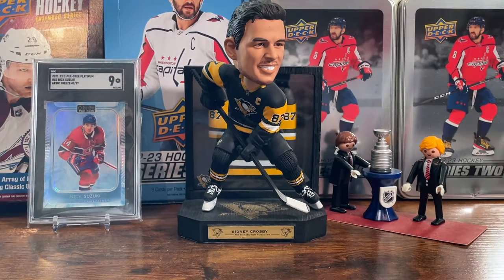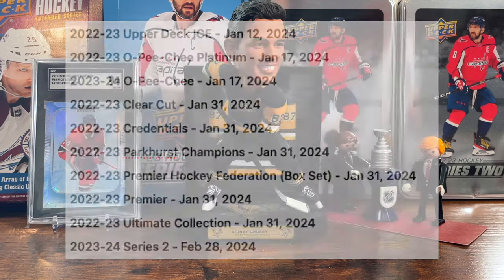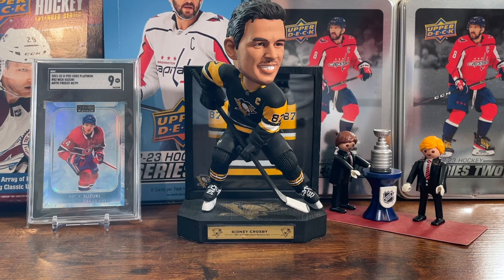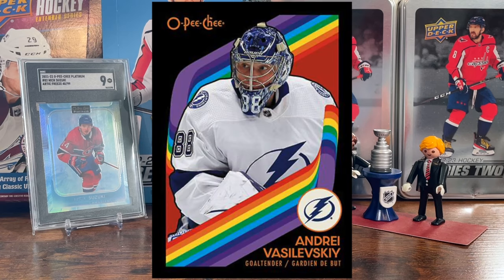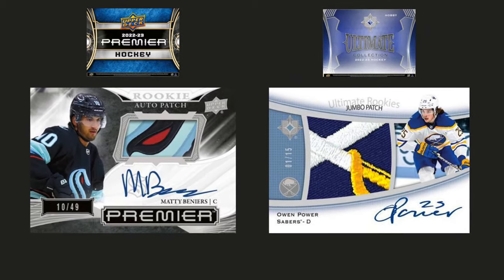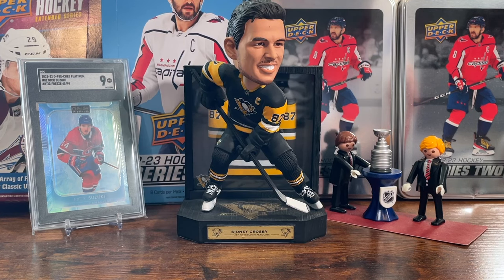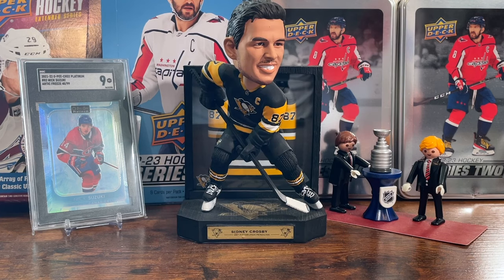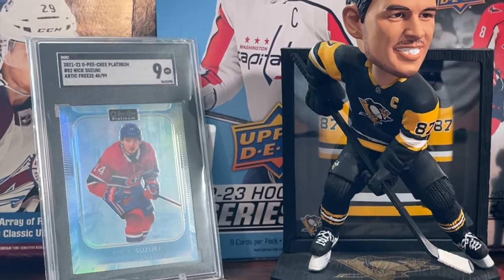New Hockey Card Releases (Jan 2024 Upcoming): A Quick Look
🏒 Exciting News for Hockey Card Enthusiasts! 🏒 Get ready for a sneak peek into the upcoming hockey card releases in this quick video. I'll be diving into the latest additions to the hockey card world, discussing what to expect, and highlighting the most anticipated releases. Don't miss out on the latest buzz in the hockey cards community! 🚀🃏 hockeycards hockeyboxbreaks hockey collectibles"

If you wanna see me open & talk about more hockey cards & follow me on this journey of hockey card collecting, go ahead and hit that subscribe button so you don’t miss out on box breaks, in-depth card analysis, rookie spotlights and so much more.

Fan Mail!
Puck Mike
USA